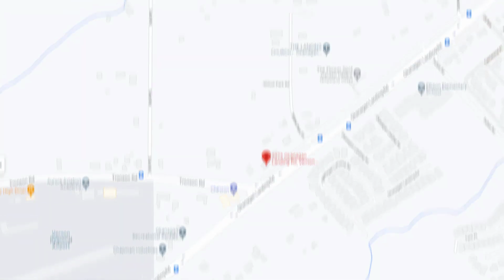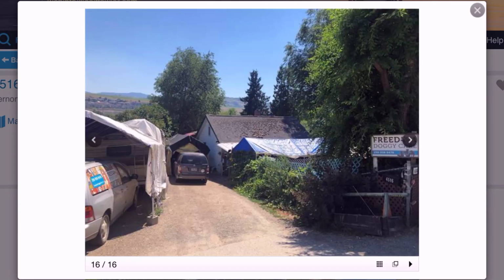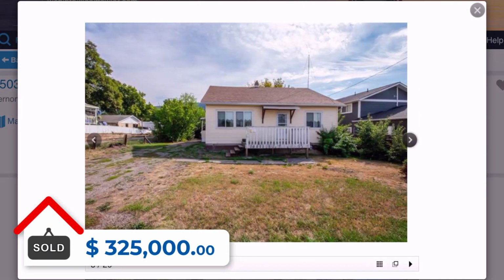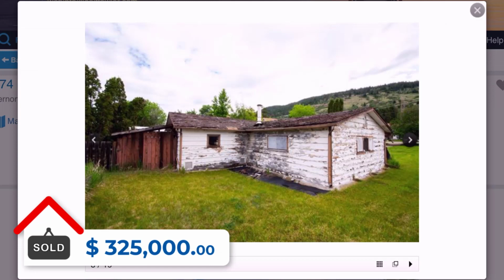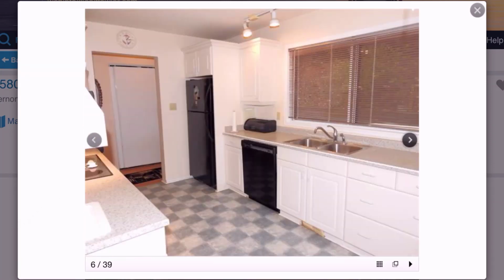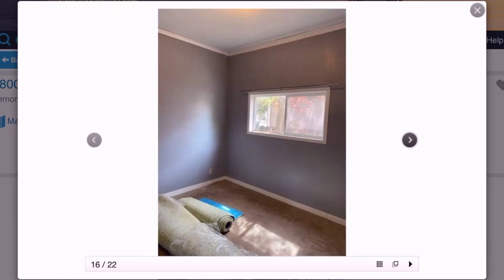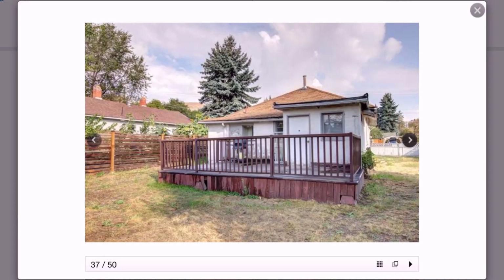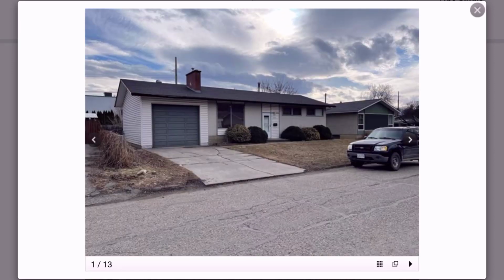10 Least Expensive Homes to Sell in Vernon in 2021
Are you curious about what were the least expensive houses to sell in Vernon BC in 2021?  Well be curious no more because this video takes you through them all in detail!

Thinking of living in the Okanagan?  Here we talk about everything Vernon/Okanagan, our 4 seasons paradise! 👇👇👇

I’m a full time Realtor® born and raised in Vernon BC, working with a group of professionals that love selling real estate of all sizes. RE/MAX Vernon Salt Fowler is a vibrant, technologically savvy group of top Okanagan Realtors revolutionizing the Vernon real estate business through advanced online marketing presence since 1993. We offer the full range of real estate services for the areas of Vernon, Coldstream, Lumby, Armstrong, Enderby, Falkland and Lake Country. If you're buying and wish to view Greater Vernon MLS listings or selling and would like to know your North Okanagan house value, be sure to give us a shout and "Just Add Salt”!

Moving from Alberta to BC? 6 Things Any Albertan needs to know about buying in Vernon

R A N K M Y A G E N T R E V I E W S ➳